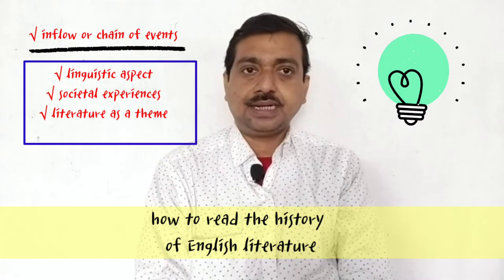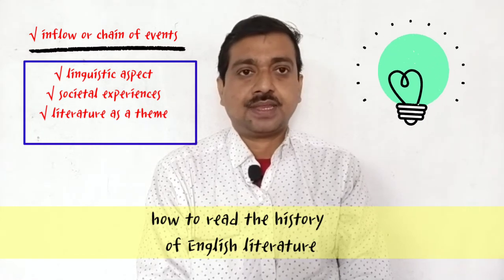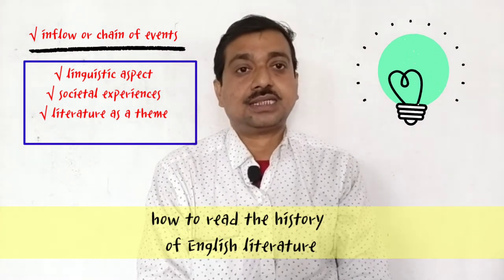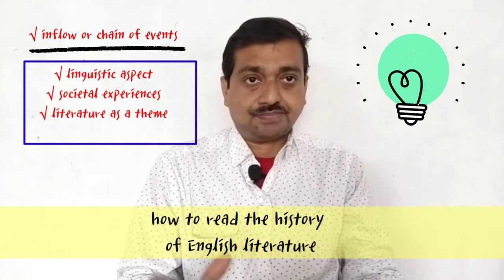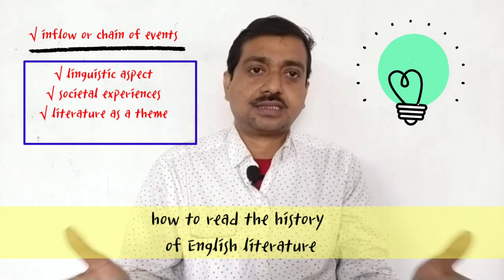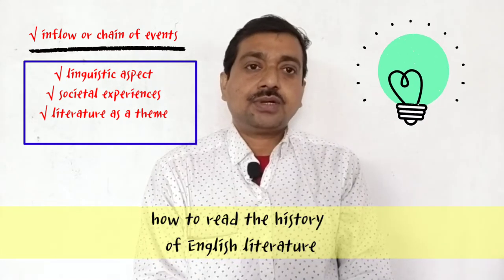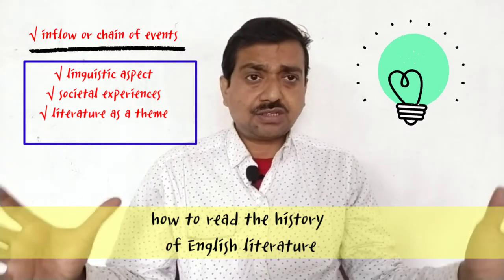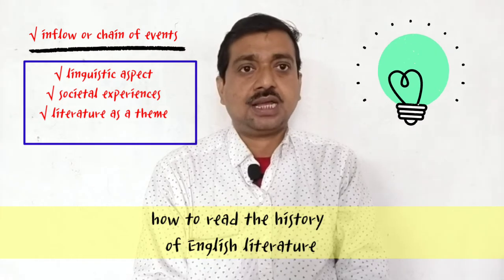How to read for UGC NET English?ardhendude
How to read for UGC NET English?

highlights-
How can I start studying for UGC NET English?
What should I study for UGC NET English?
Is UGC NET English difficult?
How do you qualify for NET in English literature?
ardhendude adsenglishliterature studylovers dearsir Preparation for UGC NET exam needs planning and management skills. You have to be decisive in managing the time and technically projecting the studies in perfect module so that the time can be best utilized. Here, I am giving you some instructions so that you can better utilise your time in studies and become successful it cracking the UGC NET English examination.